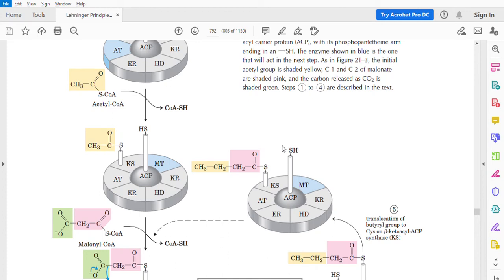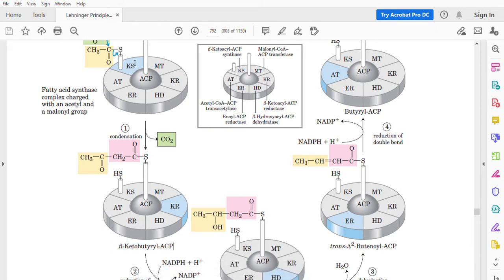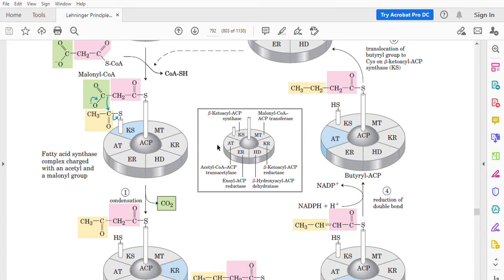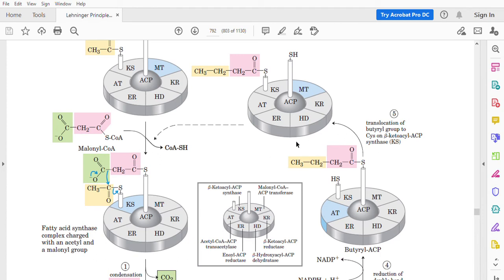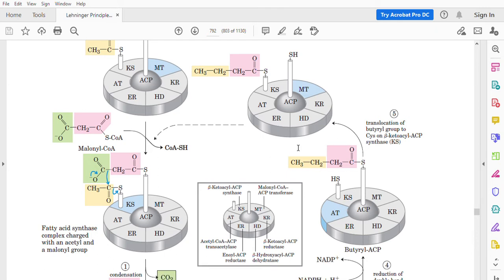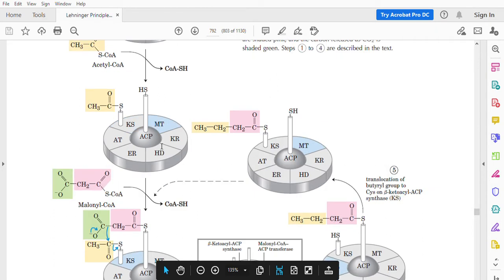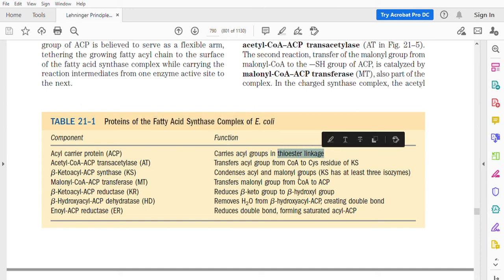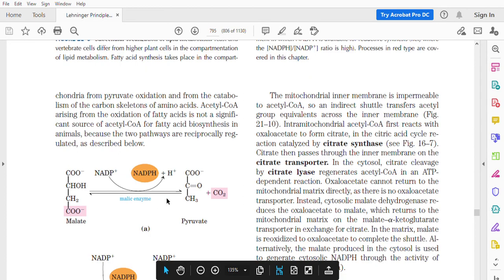4.1.7. Synthesis of fatty acid